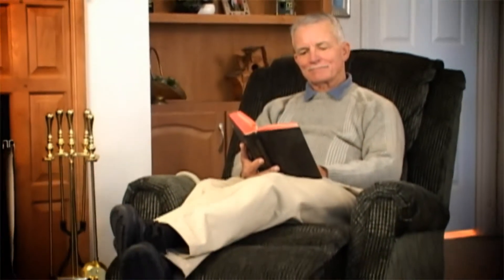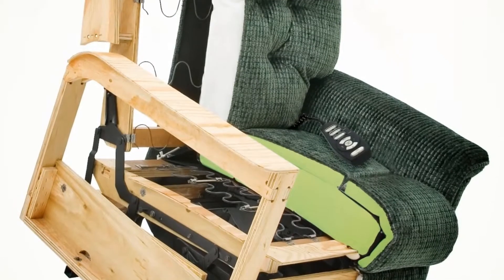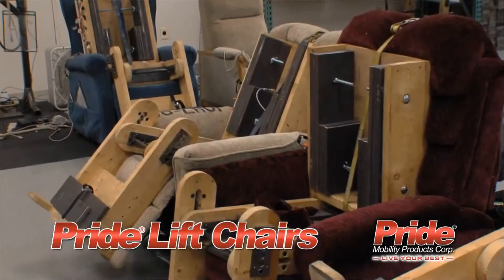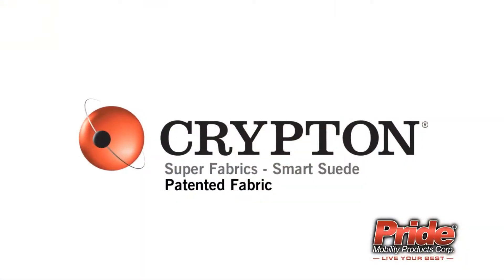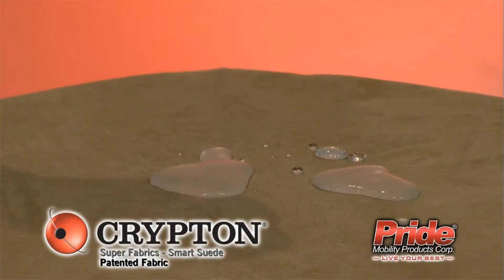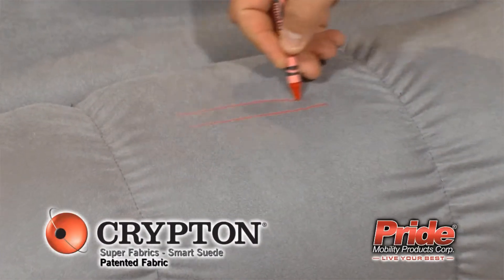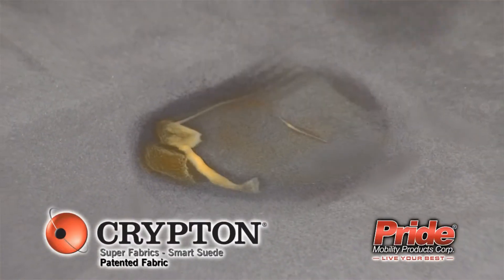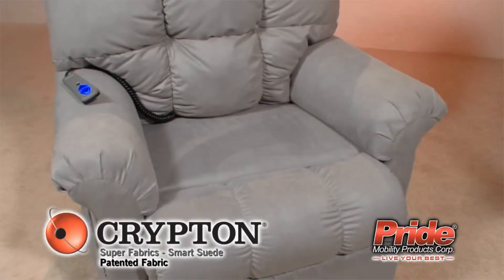Pride Mobility Lift Chairs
Call: to speak to one of our professional to guide you through choosing the right Pride Lift Chair for you and get discounts so low that manufacturers do not allow us to advertise online.